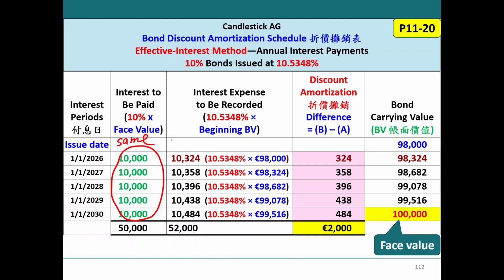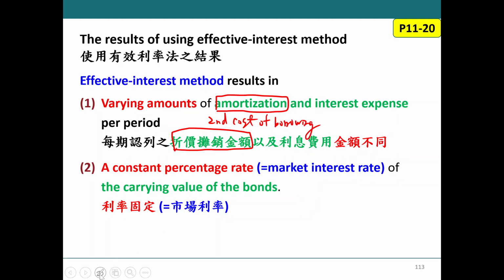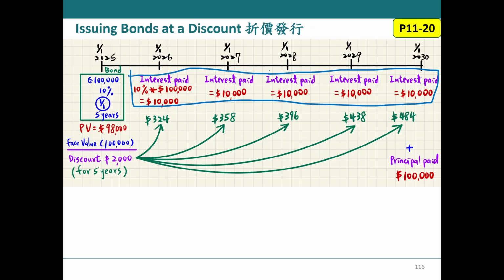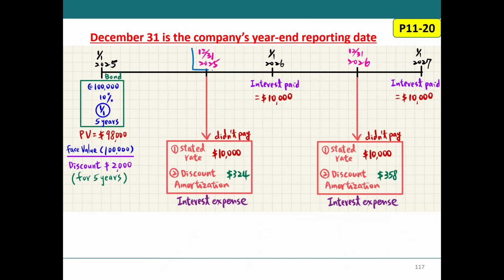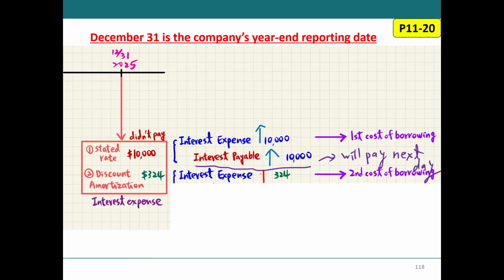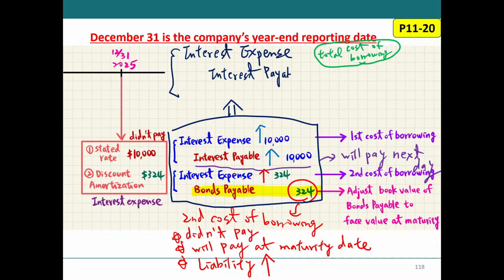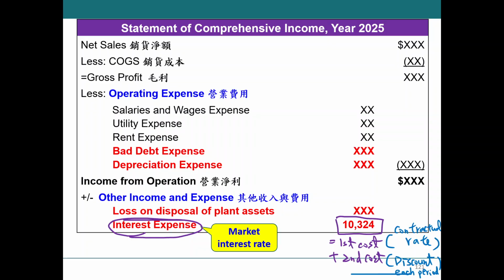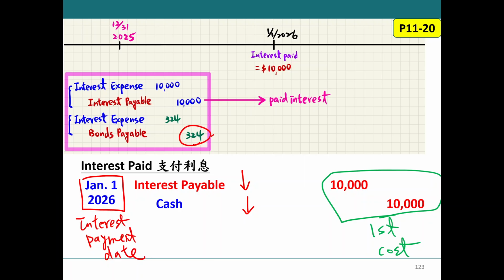Chapter 11_Part 9_114 (English version)